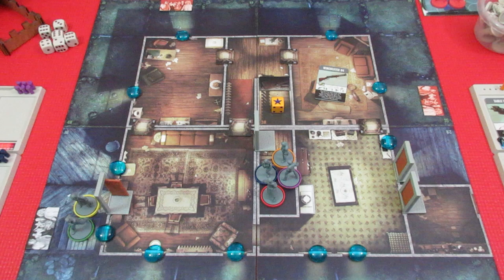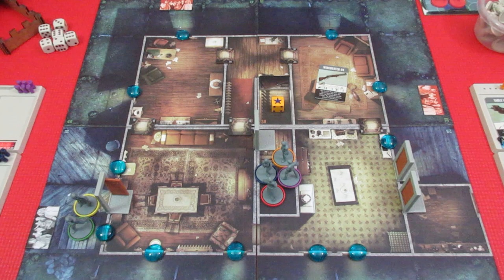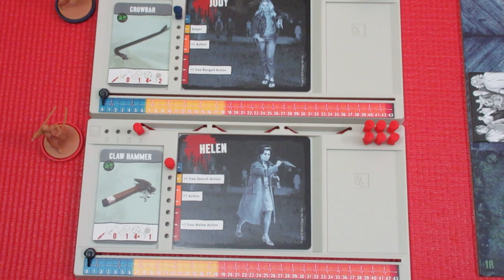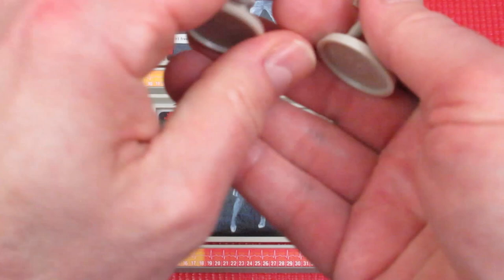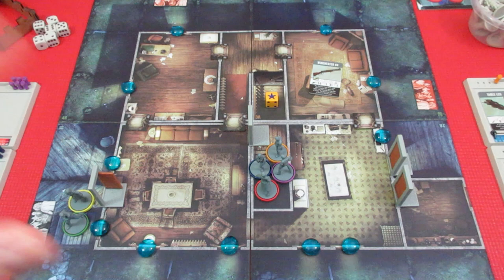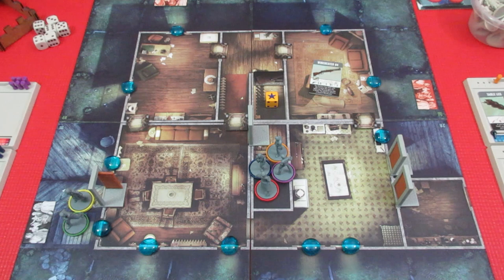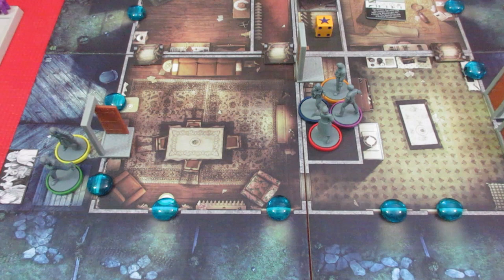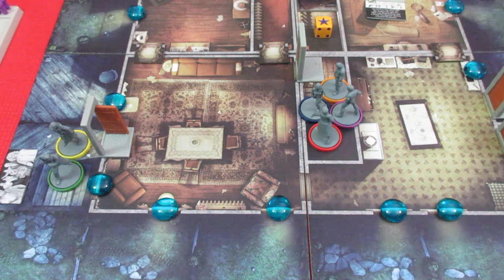Night of the Living Dead Scene One Episode 1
Night of the Living Dead, Scene one begins!